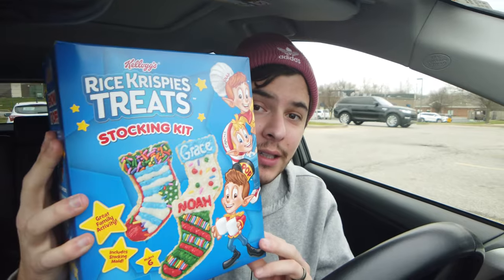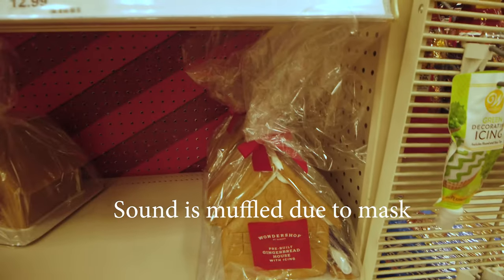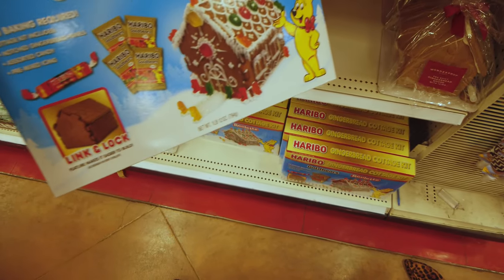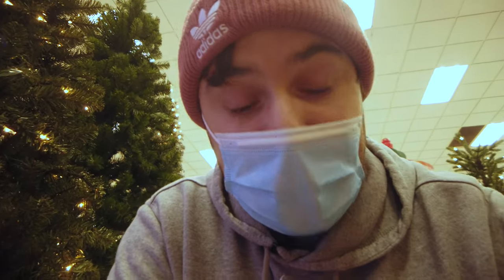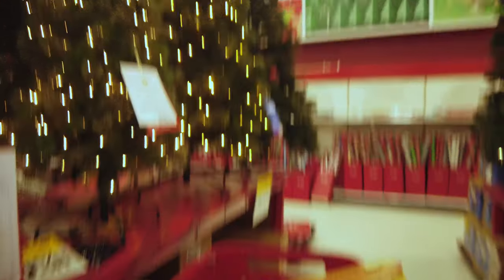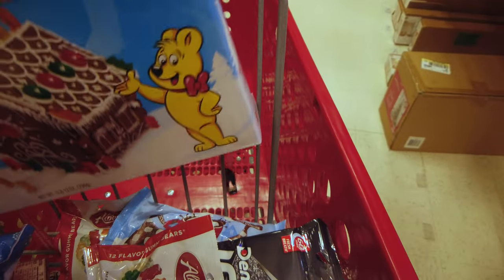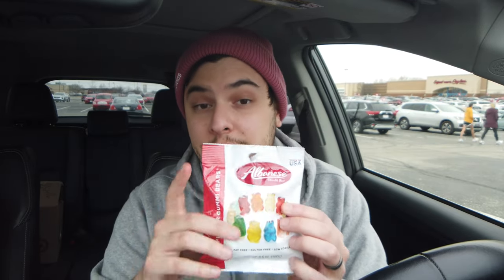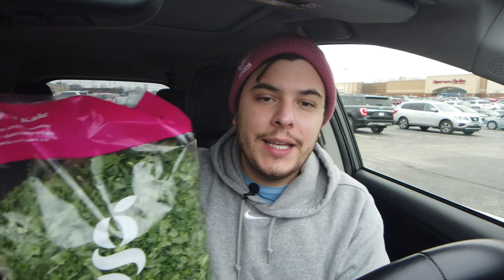It's Beginning to Look A lot Like Christmas Vlog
In this video we go to the Target and Aldi searching for a gingerbread house, but we find much much more. We also go to the Newfields Christmas Lights. Thank you to all 353 friends that have subbed! Thank you for the comments and love! Love you!
Intro: (0:00)
The 1 item we bought at Aldi (1:37)
The gingerbread mansions at target (3:54)
I lost track with trying to make the perfect stocking, but here is some candy I got at target (3:05)
Talking about target candy, kale, and a pretzel candy recipe (4:12)
Indiana people eat peanut butter sandwiches with chili and It's kinda weird (7:26)
The Newfields Christmas Lights (10:18)
Cooking in the kitchen (11:06)
The m&m Hershey kiss pretzels (11:50)
Outro (12:26)
Time lapse (12:42)

Gift Ideas:
My camera - DJI Osmo Pocket 1
Steel Pizza stone
Hario V60 Coffee pour over
Mega soft robe
Technivorm Moccamaster Coffee maker
Expensive but great coffee grinder
Girl behind the Red Rope book
Weighted Blanket
Bath Bombs
Amazing Electric mop
Great headphones
Amazing Chef knife
Amazing small kitchen knife
Keurig Supreme
Robot Vacuum
Travel mug
Classy Affordable men's watch
Cordless pole saw
Meat Tenderizer
Overnight Bag
Sous Vide
Sous Vide Container
Grill Vortex (Direct heat grill accessory)
Fancy Charcoal for yakatori
Meat Thermometer for BBQ
Magnetic work light
Great Wok Pan
Diamond ring

Stocking Ideas
O'Keeffe's Working Hands
O'Keeffe's Lip Repair
Chewy sweet tarts
Nerds Rope
stocking candy
Alien Sunglasses